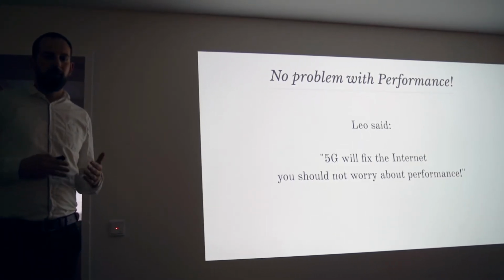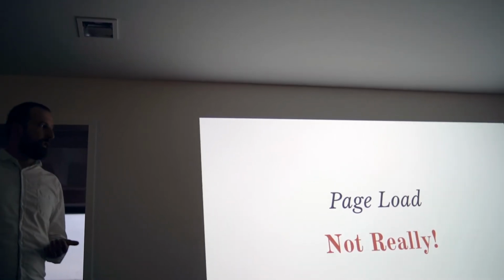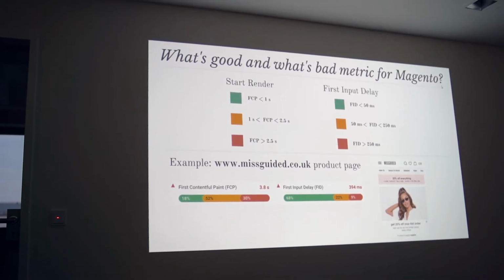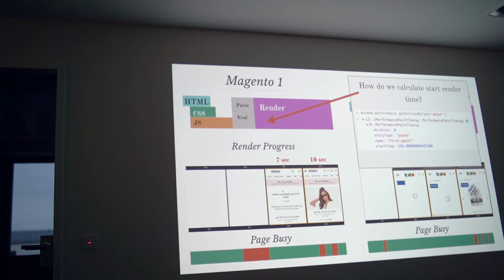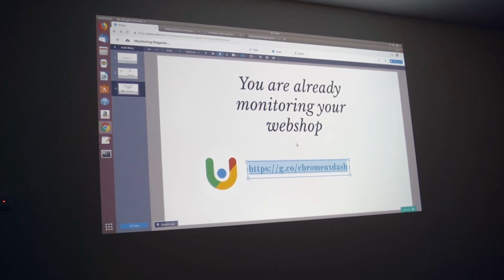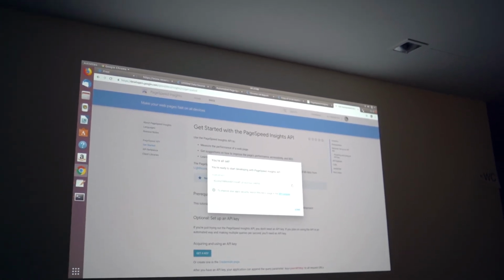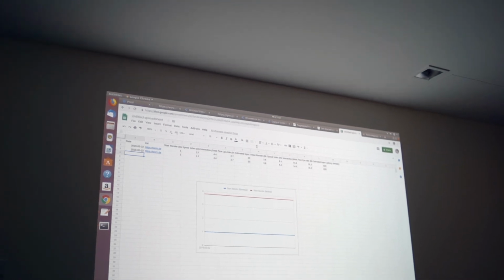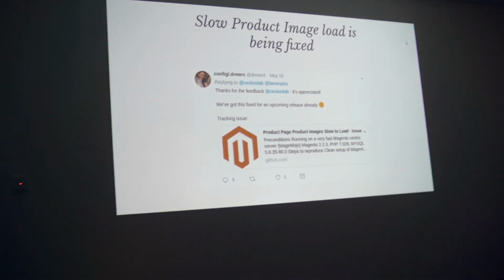Monitoring Magento Frontend Performance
The video was recorded during the Magento Meetup in Munich on 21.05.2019.

are the slides of this presentation.

is a link of the code of Basic RUM.

You can find more infos about the Magento Meetups in Munich